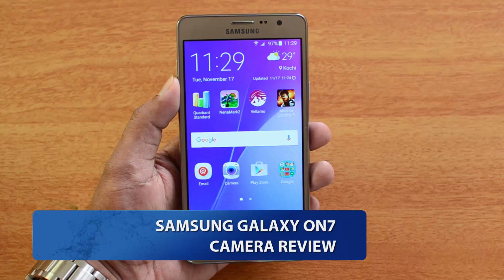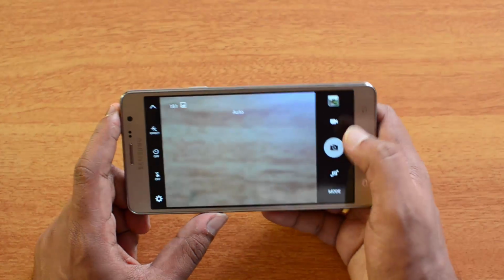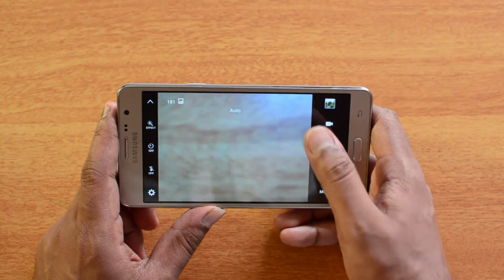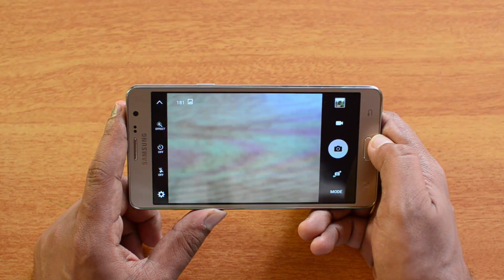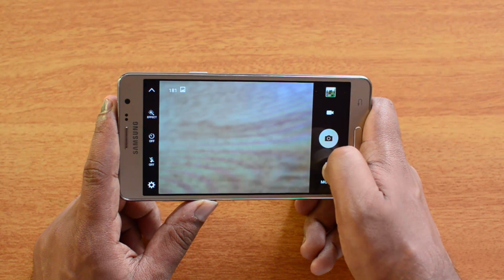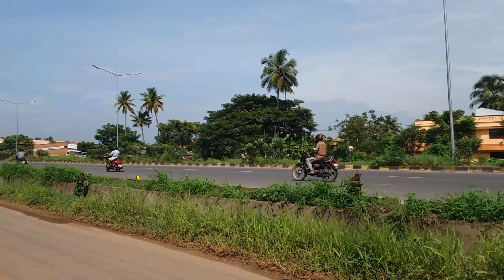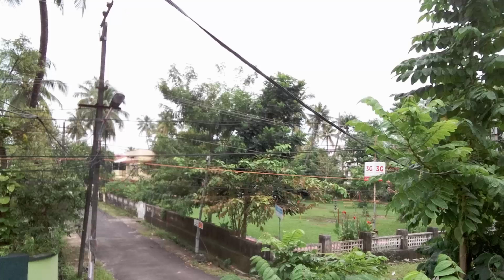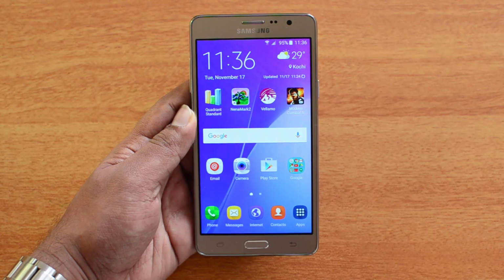Samsung Galaxy On7 Camera Review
Samsung Galaxy On7 comes with an 13MP rear camera with LED flash and 5MP front camera. Here is the detailed review of the camera on the Samsung Galaxy On7 with photo and video samples.